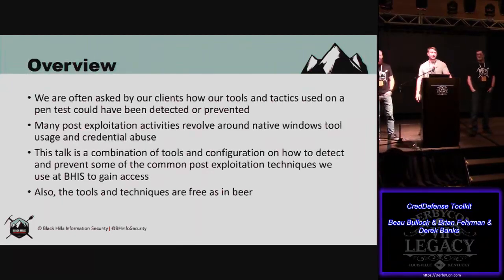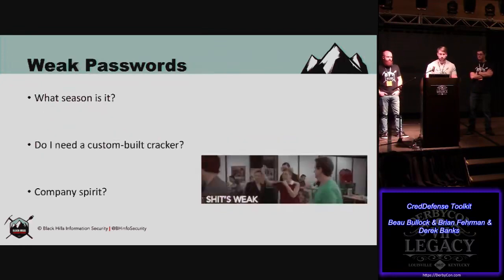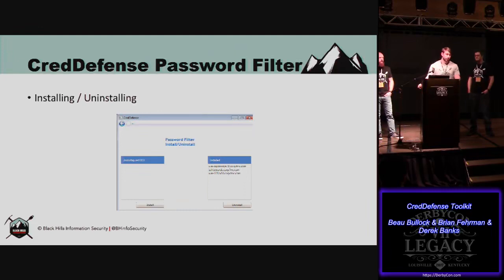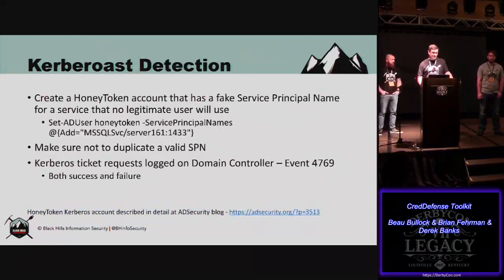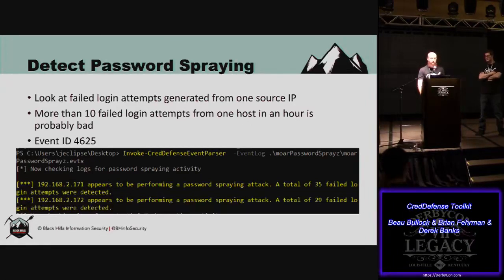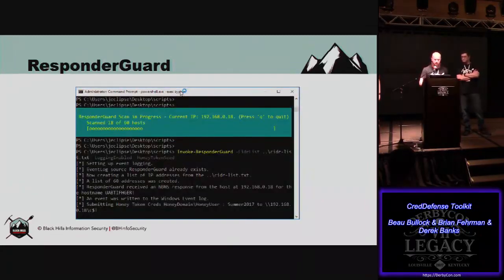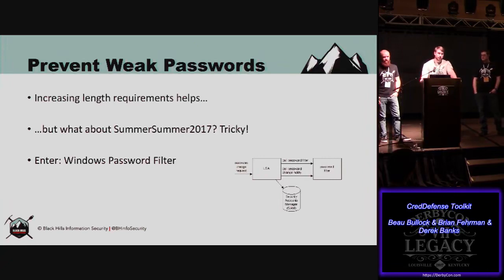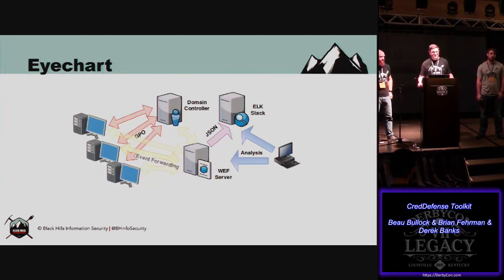CredDefense Toolkit Beau Bullock Brian Fehrman Derek Banks DerbyCon 7